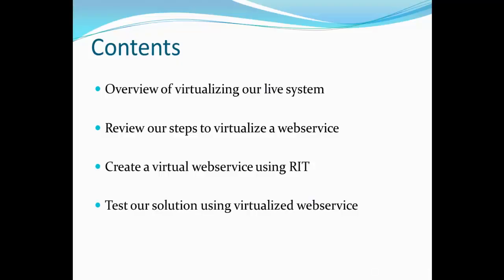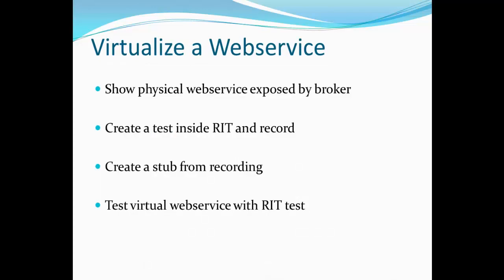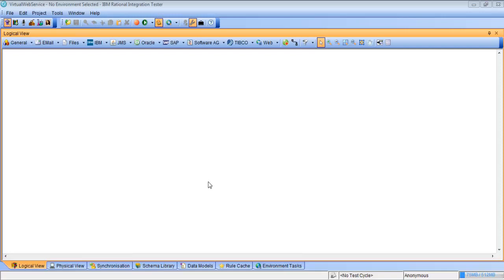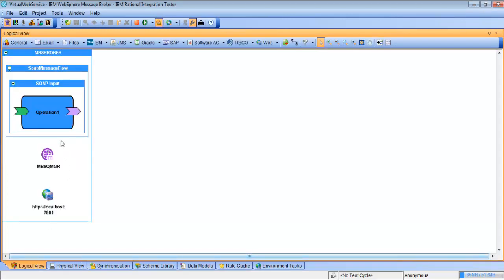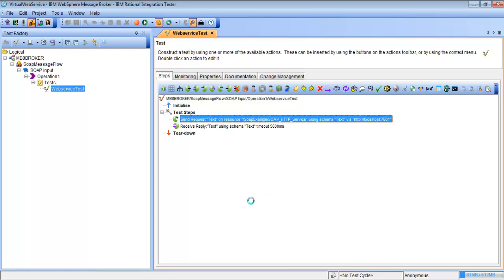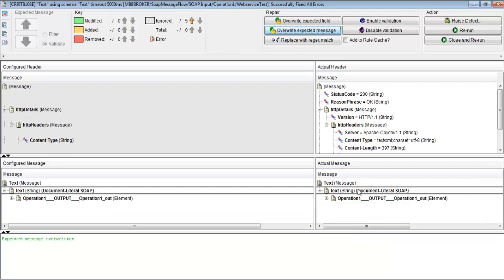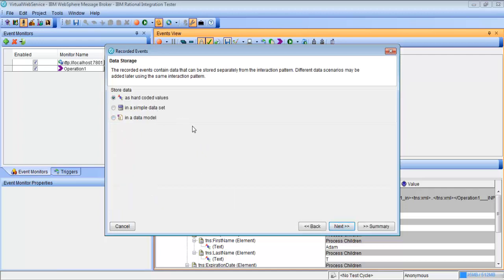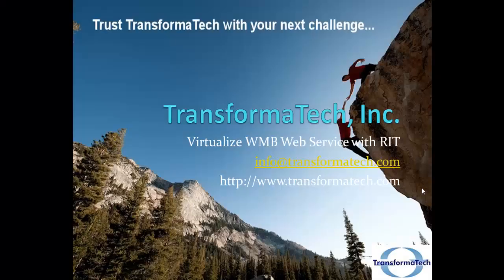Virtualize WMB Web Service with Rational Integration Tester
This video demonstrates how to use IBM Rational Test Workbench to virtualize a web service that is exposed by Websphere Message Broker. This includes showing how to import a broker environment into RIT, create tests, and create virtual stubs. This video also makes use of the Rational HTTP proxy and the Rational Test Control Panel